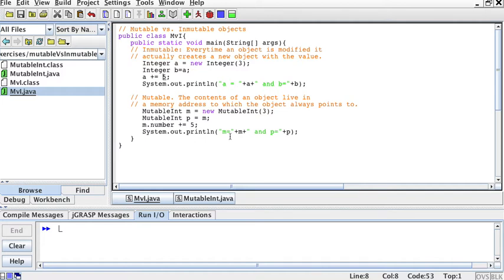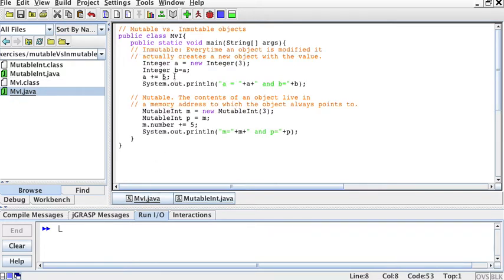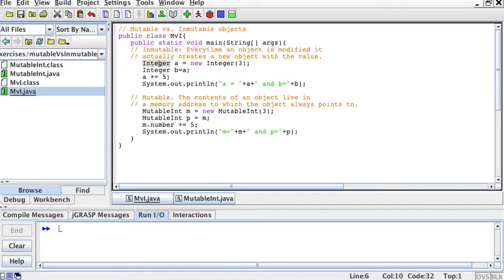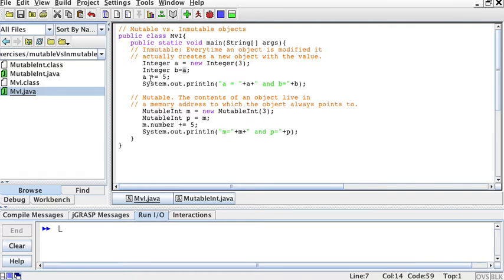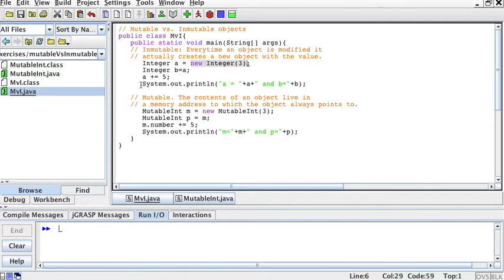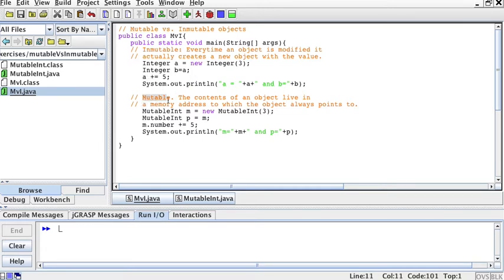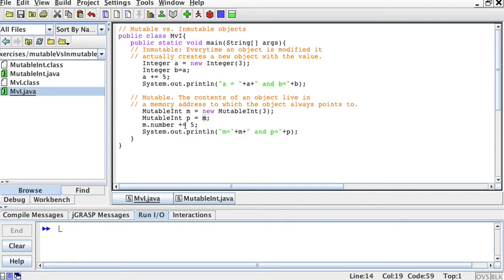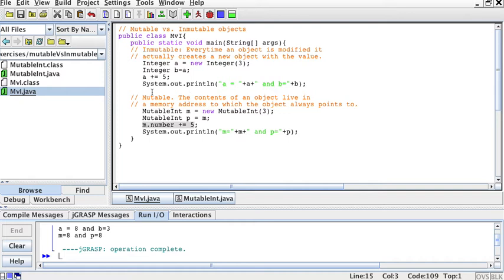Mutable vs Immutable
This video highlights the difference between mutable and inmutable objects in java (although the difference is the same for all languages that implement these kinds of objects (python, objectiveC, etc.)